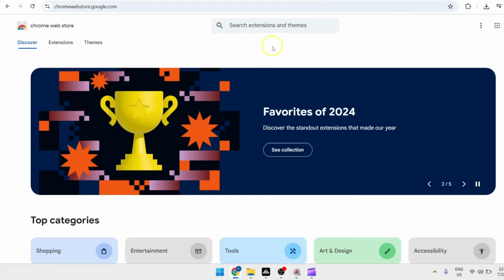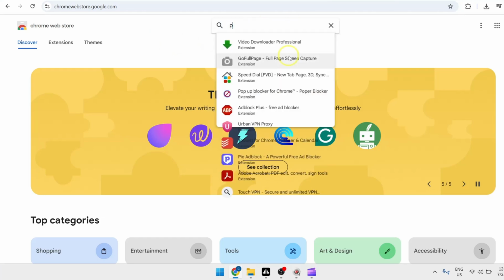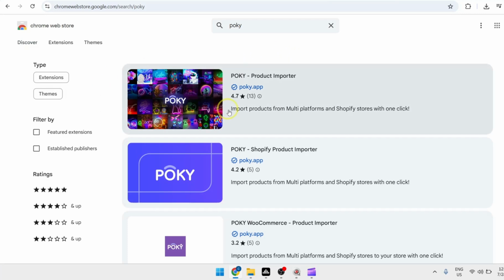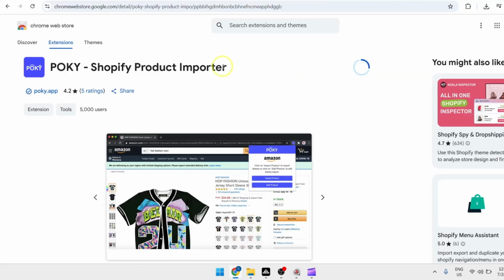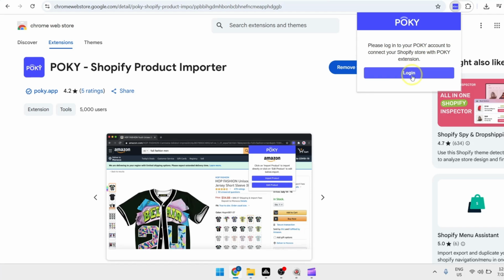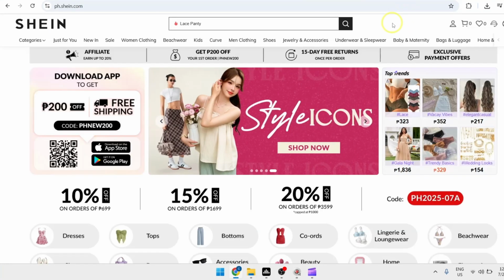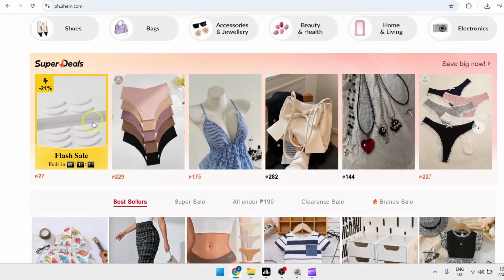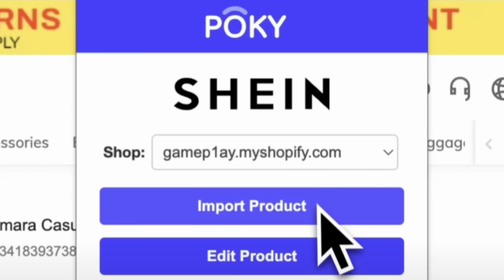How To Import Products From Shein To Shopify 2025 (QUICK GUIDE)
In this step-by-step tutorial, we’ll show you how to find winning products on Shein, import them into your Shopify store, and set them up for sales — whether you’re dropshipping or building your own brand.

In this video, you’ll discover:

    How to import Shein products to Shopify easily

    Tools and apps that simplify the import process

    Editing product titles, descriptions, and images for branding

    Setting correct pricing and inventory tracking

    Tips for running a successful Shein‑to‑Shopify store

Perfect for Shopify beginners, dropshippers, and eCommerce entrepreneurs, this guide will help you expand your product catalog and start selling quickly.